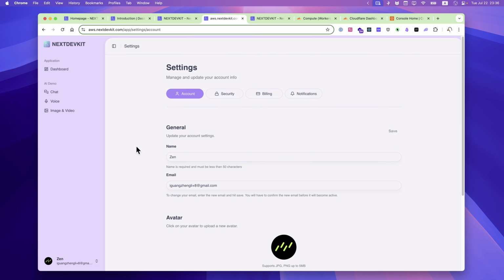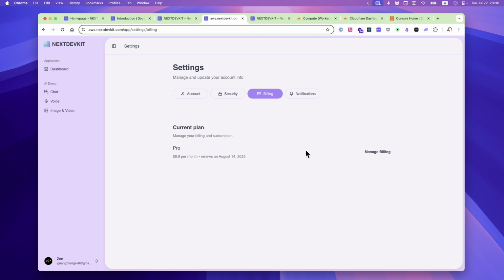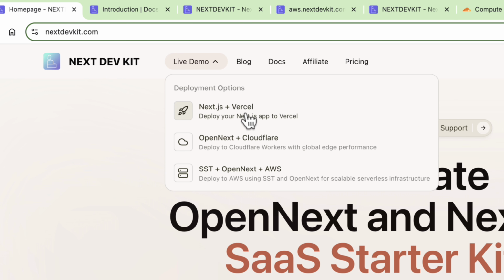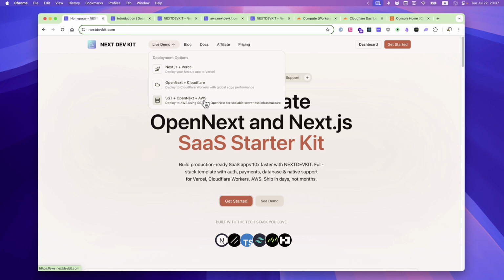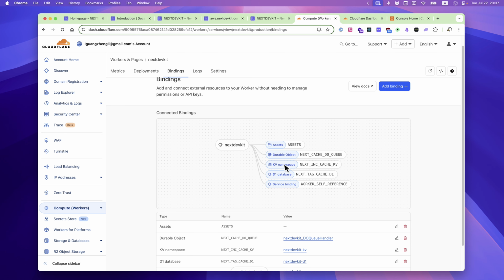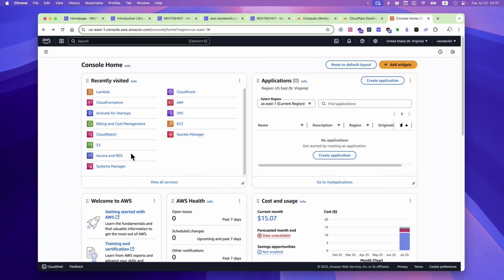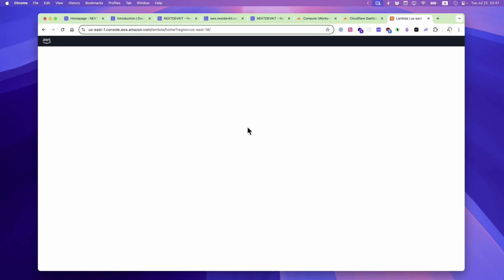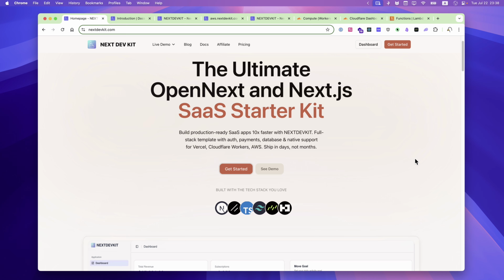NextDevKit - Next.js & OpenNext SaaS Template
Build production-ready SaaS apps 10x faster with NextDevKit, a full-stack template using Next.js & OpenNext with auth, payment, landing page, email, storage, blog, docs, and database & native support for Vercel, Cloudflare Workers(D1, KV, R2), and AWS(Lambda, RDS).

NEXTDEVKIT is a comprehensive SaaS starter kit designed to accelerate the development of production-ready applications. Created by a team of experienced developers, it uniquely combines essential features like authentication, payment, landing page, email, storage, blog, docs, and database integration with seamless deployment options across multiple platforms including Vercel, Cloudflare Workers(D1, KV, R2), and AWS(Lambda, RDS, Cloudfront, Cloudwatch). This template allows developers to focus on building their applications rather than getting bogged down in setup and configuration.

Key Features
Multi-Platform Deployment: Deploy your application effortlessly to Vercel, Cloudflare, or AWS with built-in configurations.
Customizable Themes: Easily modify the look and feel of your application with minimal code changes, allowing for brand alignment.
Comprehensive Functionality: Includes essential features such as authentication, payment, landing page, email, storage, blog, docs, and database support, all in one template.
Fast Setup: Get your application up and running in minutes, significantly reducing time to market.
Rich Documentation: Extensive guides and resources to help you navigate through the setup and deployment process.
Use Cases
Startup Launch: Ideal for startups looking to quickly launch their SaaS product without extensive development time.
Cost management: Choose a cheaper platform, such as the Cloudflare Workers platform. Say Goodbye to Vercel bills.
Prototyping: Perfect for developers needing to create prototypes for client presentations or internal testing.
Educational Projects: Useful for educational institutions teaching web development, providing students with a robust framework to build upon.
User Value
NEXTDEVKIT provides immense value to developers by streamlining the development process, allowing them to focus on building unique features rather than dealing with boilerplate code. The ability to deploy across multiple platforms with ease means that users can reach their audience faster, while the customizable themes ensure that their applications stand out. Overall, NEXTDEVKIT empowers developers to create high-quality SaaS applications efficiently and effectively.